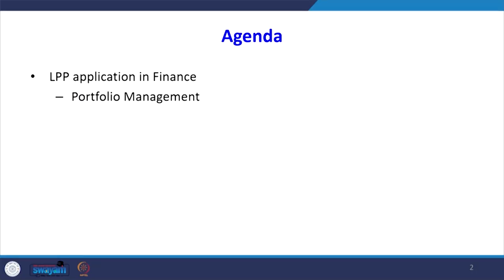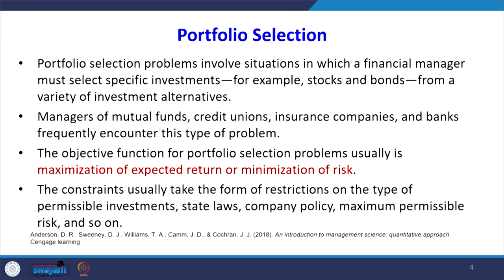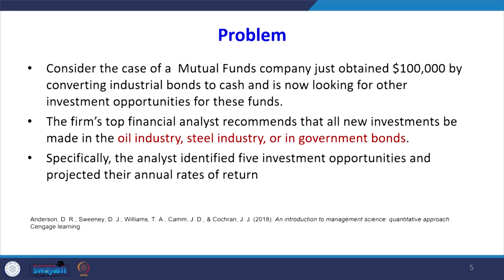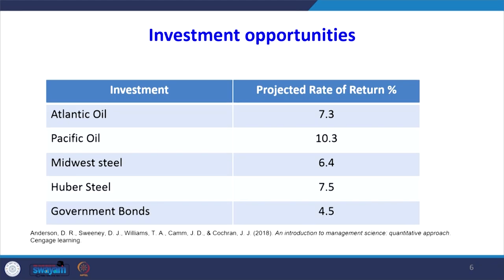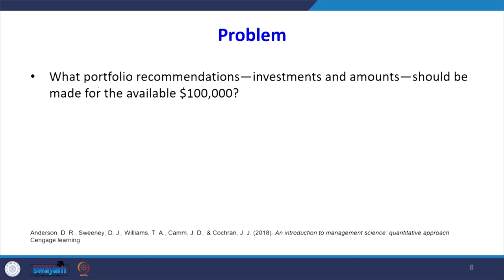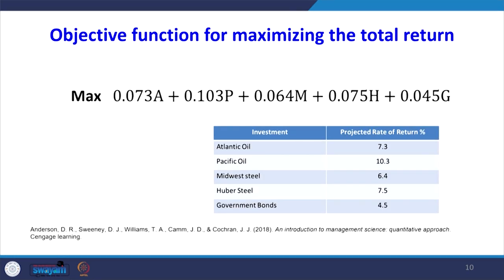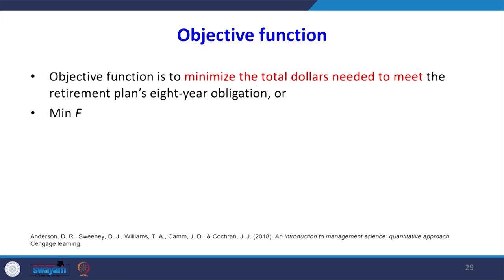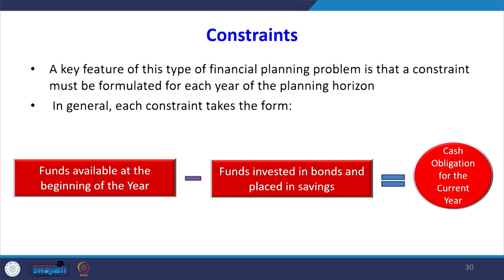Lecture 10 - LPP Applications in Finance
Applications of LPP in Finance:
- Portfolio Management